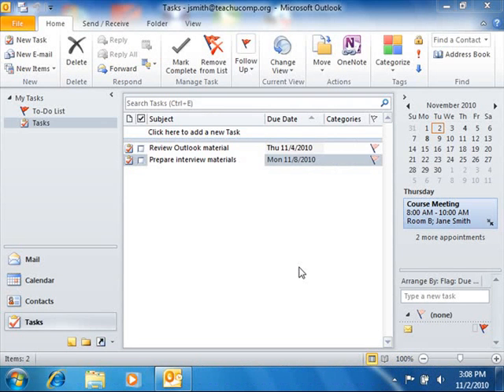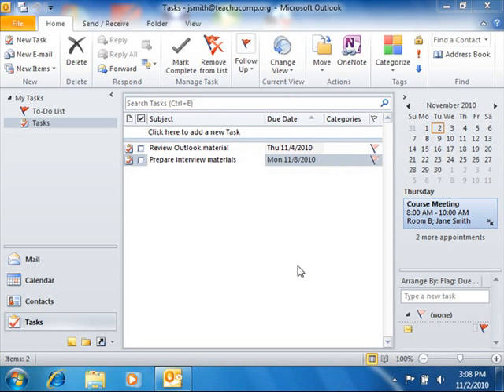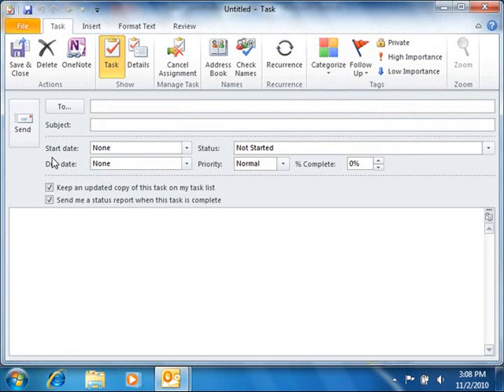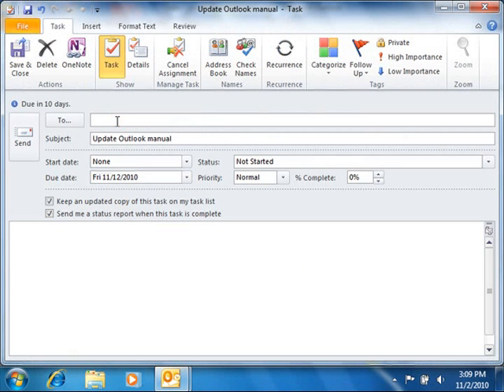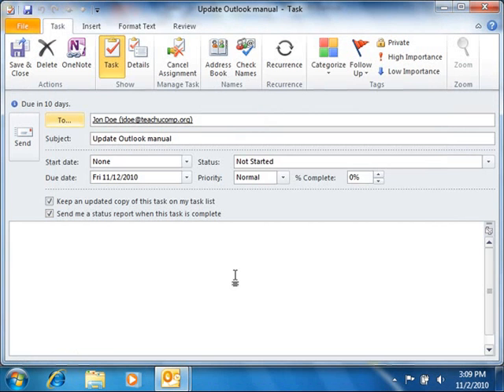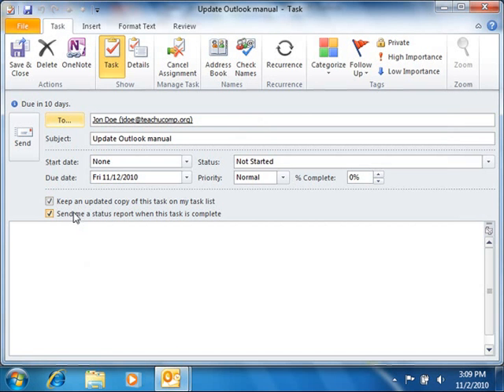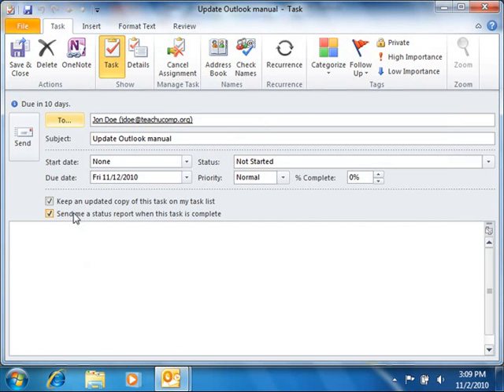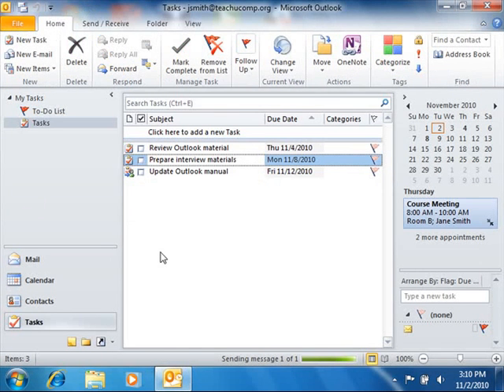Outlook 2010 Tutorial Creating a Task Request Microsoft Training Lesson 7.5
Learn how to create a task request in Microsoft Outlook - the most comprehensive Outlook tutorial available. Visit us today!